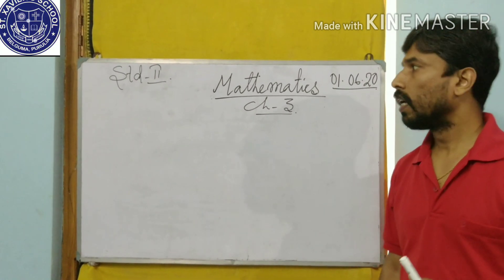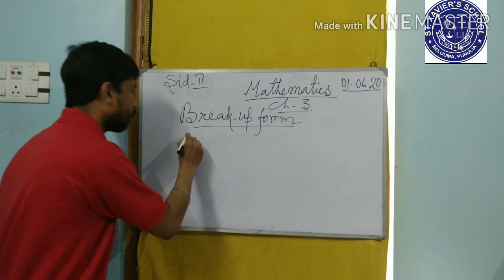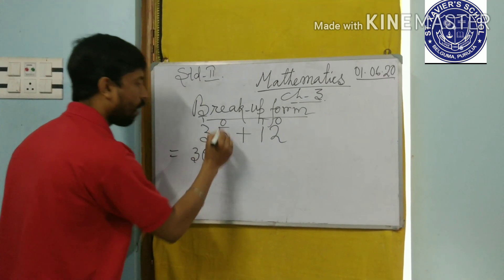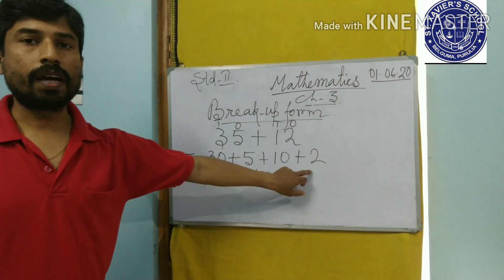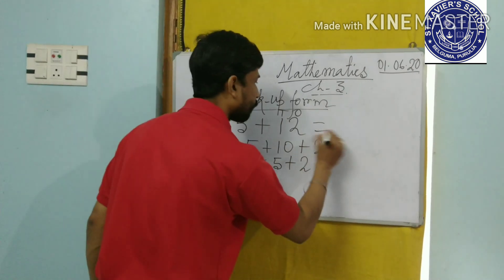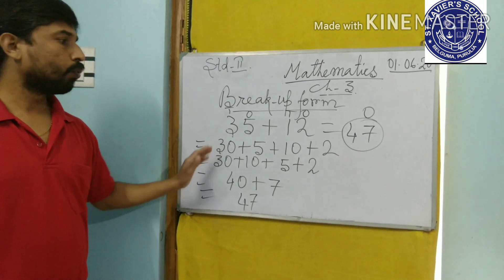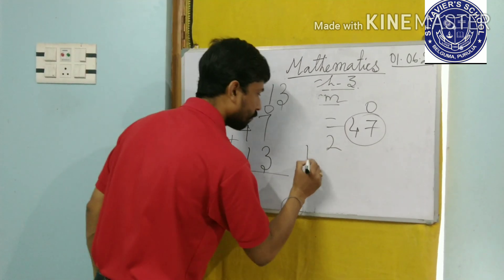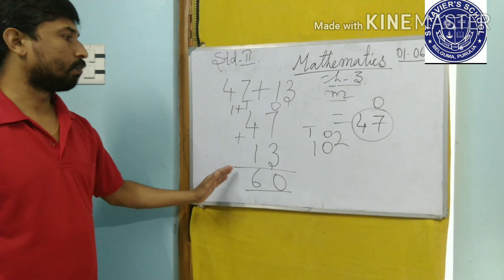MATHS CLASS ii